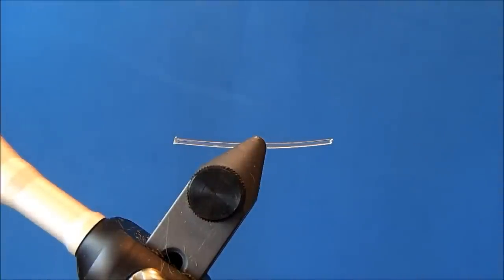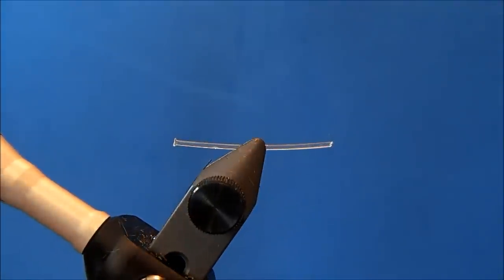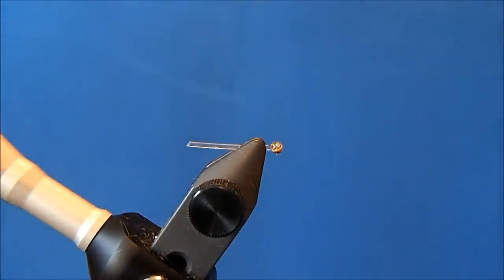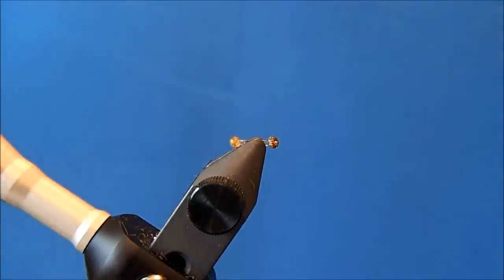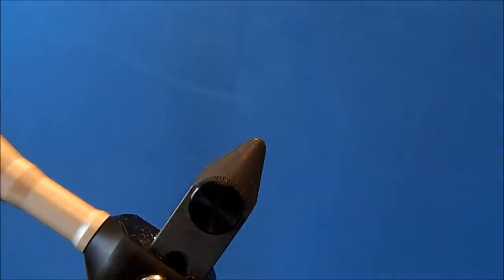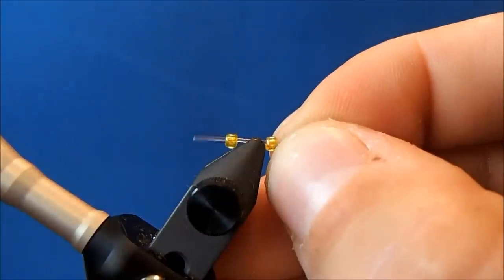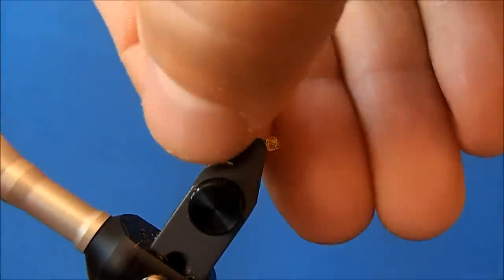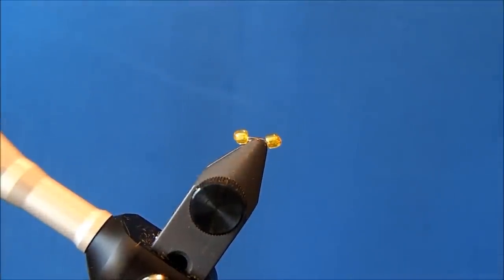Making Mono & Glass Eyes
Simple techniques to making great looking mono & glass eyes